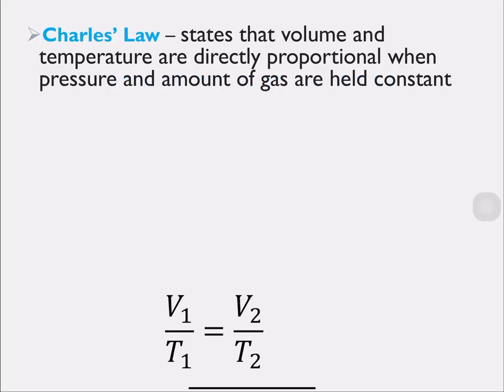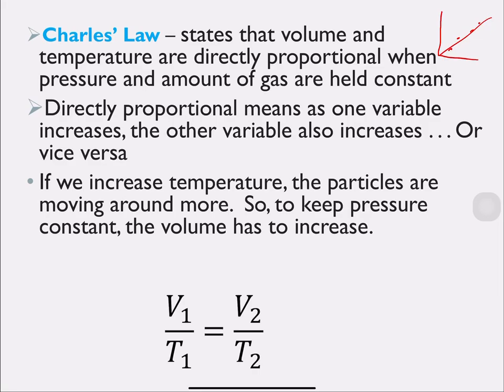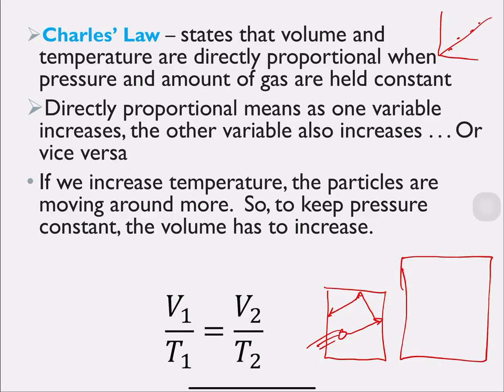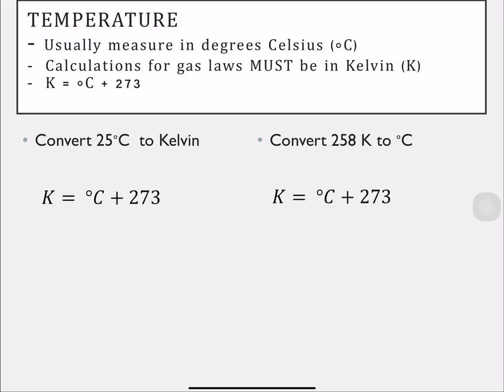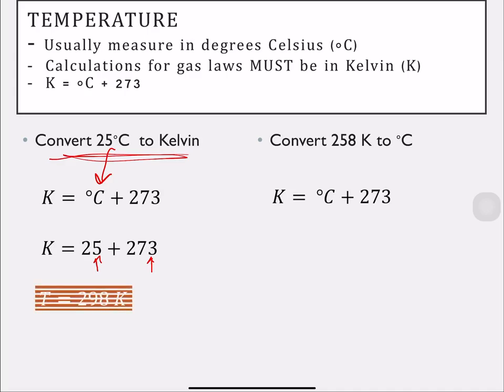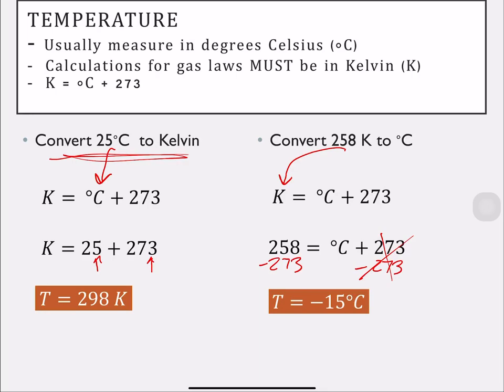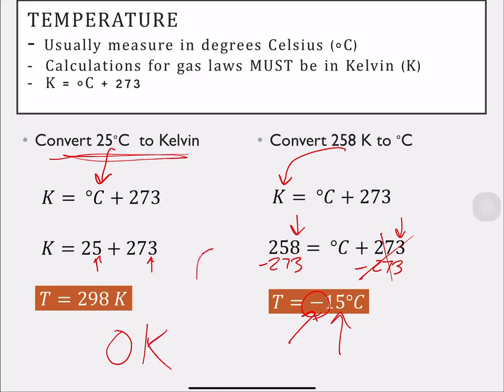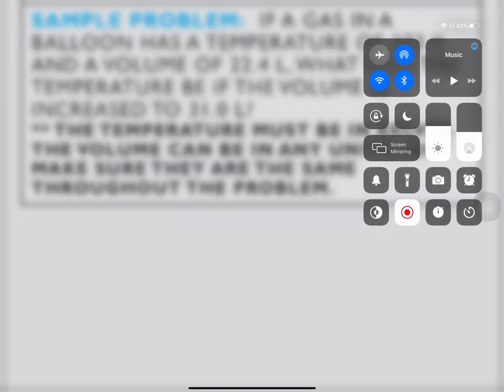Charles' Law Notes 1